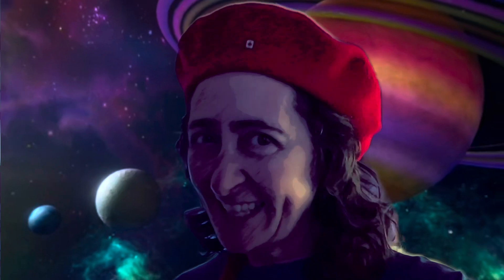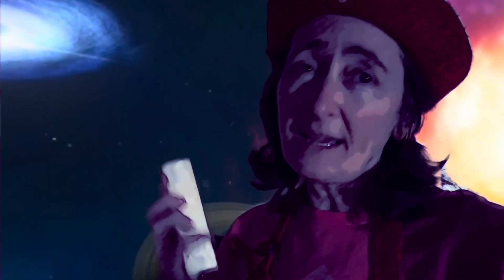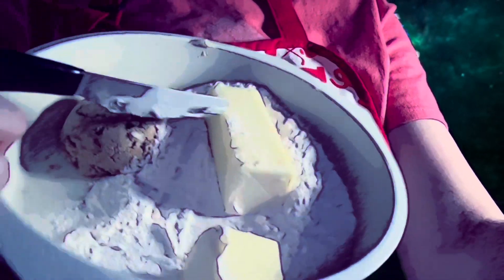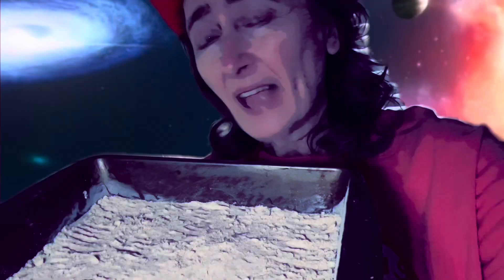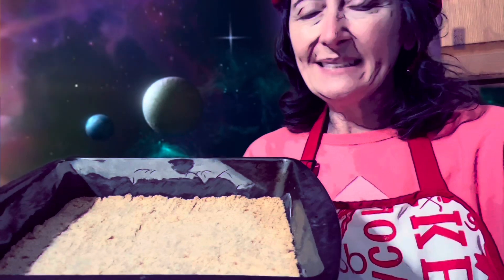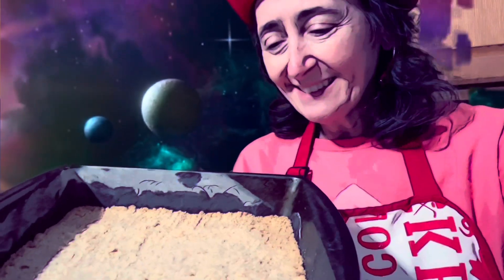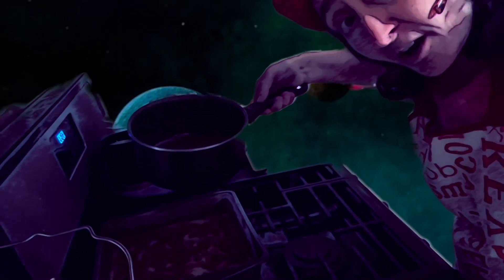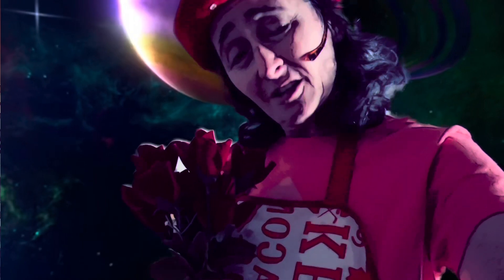🇨🇦How to make Butter Tarts (That Are Out of this World!!!)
Fall in love with this amazing 🇨🇦 dessert , and give your special sweetheart a buttery and Heavenly Treat!! 💘💘💘

This iconic Canadian treat is a sweet favorite that is “out of this world”and easier to make in a pan, then cut into squares or hearts with a cookie-cutter (idea)

Show how to make (You will need):
Step 1. Crumble :
1 stick butter with
1/3 cup brown sugar and
1 1/4 cup flour
Golden Raisins

Bake in 9x9 flour- dusted pan for 15 minutes at 350’F (OR until golden brown)

Step 2
Add/sprinkle golden raisins to the bottom layer and check raisins (remove any stems)

Step 3 the Filling:
Melt— 1/2 cup brown sugar** with
1 stick of butter
Then add:
2 eggs
1/2 cup Maple Syrup (the real 🇨🇦kind)
1 tsp Vanilla extract
1/4 tsp salt
1 Tbs Lemon juice

Bake at 375’F for at least 10 minutes.. until bubbly and golden brown.
** note: dark brown sugar will make the taste more caramel like;  light brown sugar will allow more maple flavor through.

Allow to cool before trying to eat these!!

TimeStamps
0:00 Intro to making Butter Tarts (in a pan) is easiest
0:42 what you need to prepare yourself
1:10 must use butter only
1:30 instructions to make the crust
2:30 your crust should look like this
3:00 setting the oven and cook time
3:38 next step: ingredients for the sauce/topping
4:11 what Golden Raisins look like to find them
4:30 Adding ingredients to the sauce mixture
5:30 blend and heat on stove (low)
6:23 spread raisins on top of crust; check for stems
6:55 pour sauce
7:10 preheat oven and bake until golden brown
8:20 enjoy when cool, conclusion

This is incredibly sweet and buttery.
If you have any allergies to these ingredients or a condition that might trigger any discomfort maybe use caution.